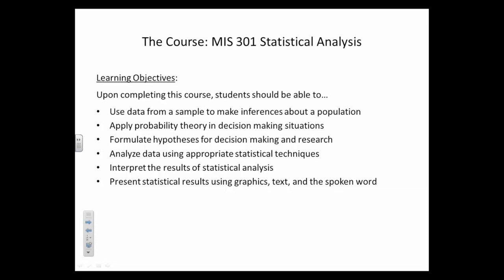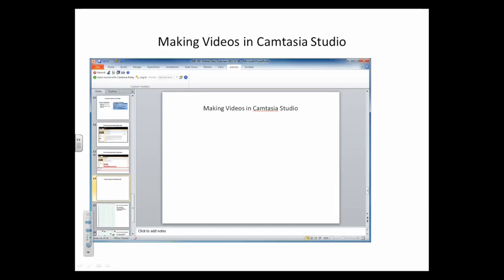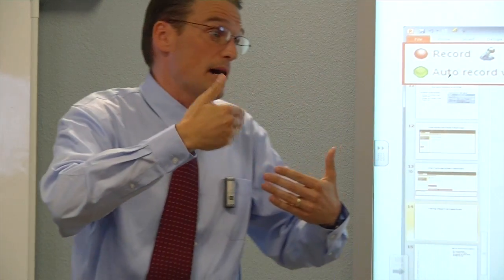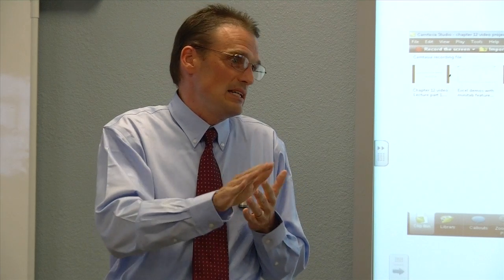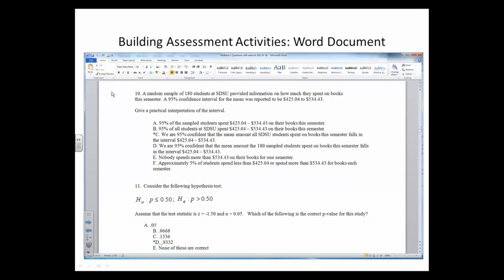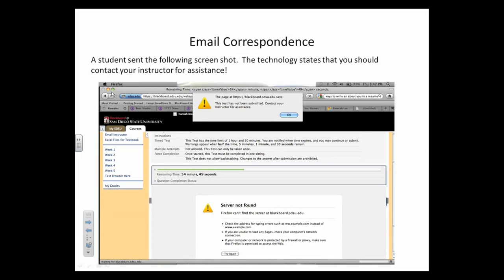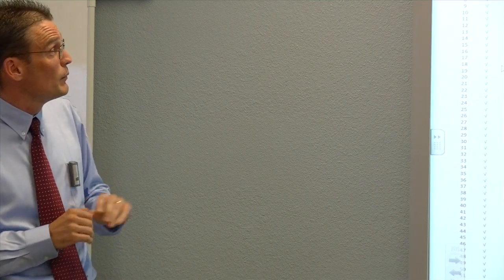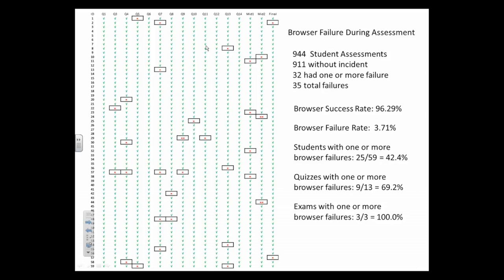Bruce Reinig online statistics course demo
Dr. Bruce Reinig demonstrates his online course in statistics for the Course Design Institute kickoff in August, 2013.